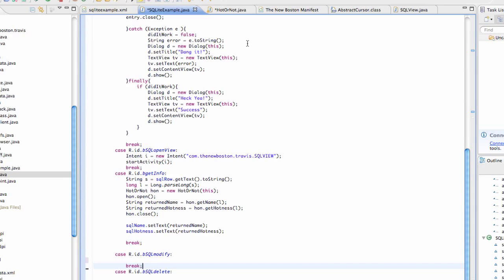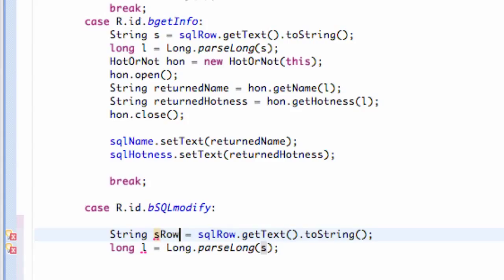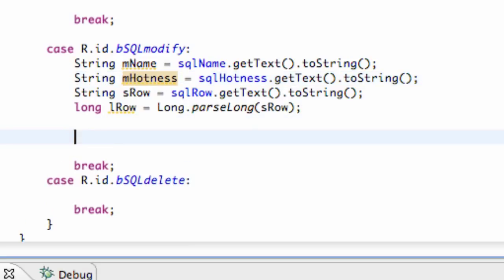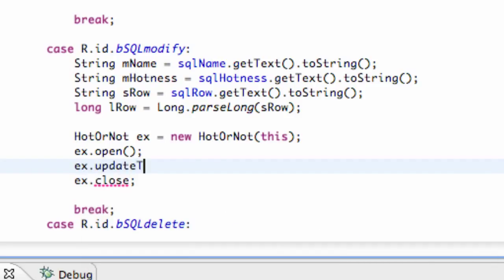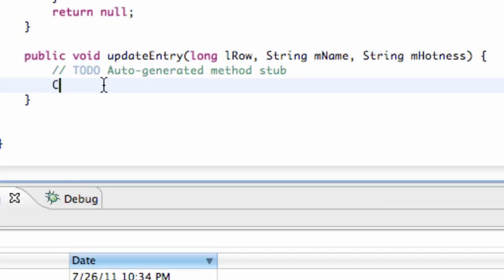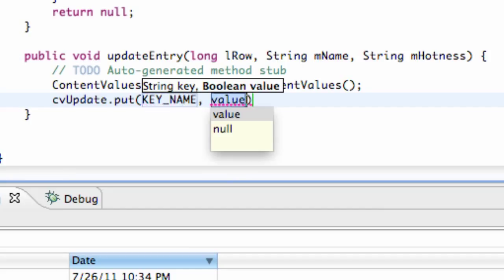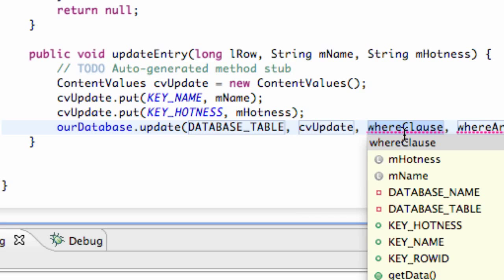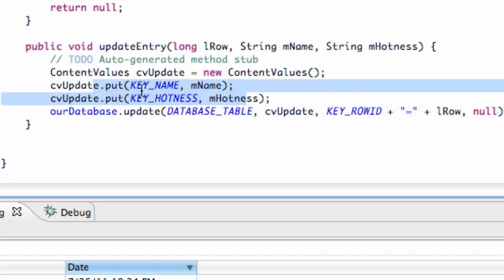Android Application Development Tutorial 123 Updating SQLite Entry